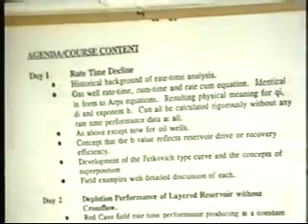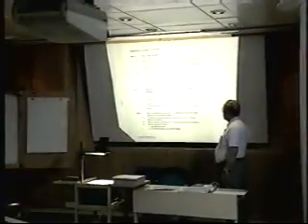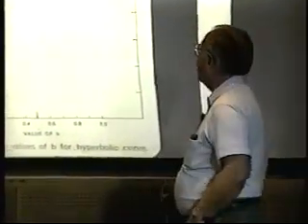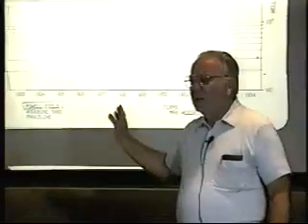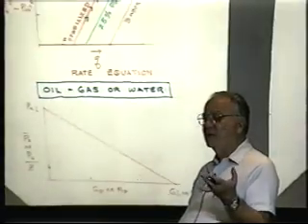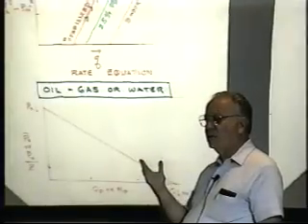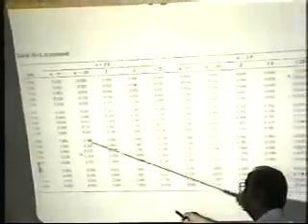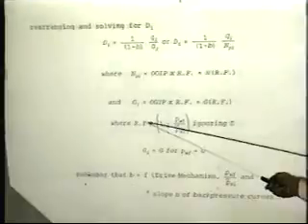Basic Concepts In Decline Curve Analysis - Phillips 66